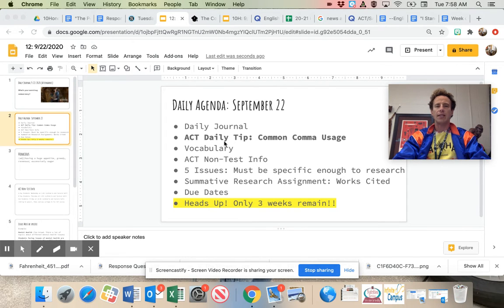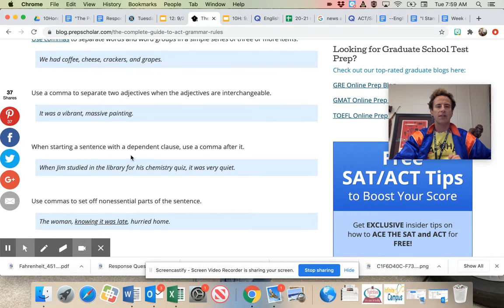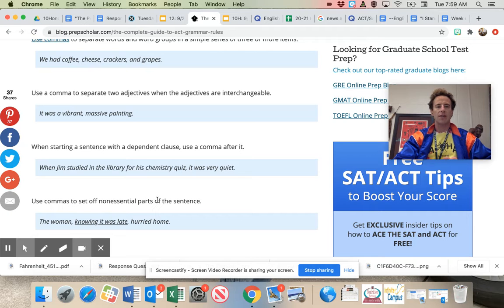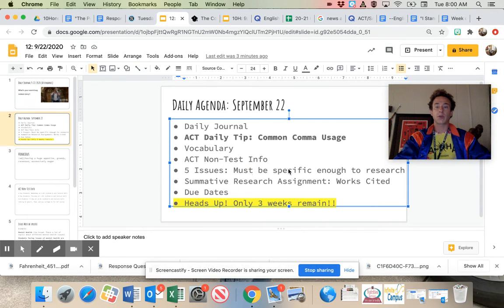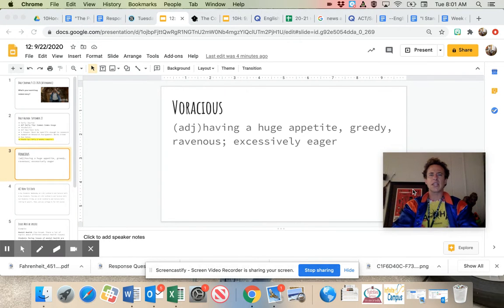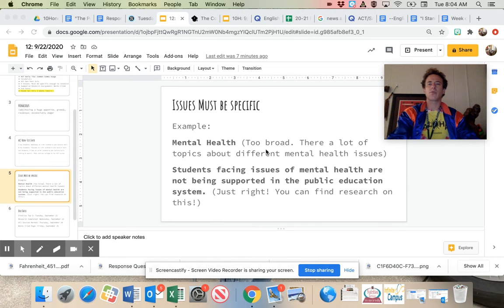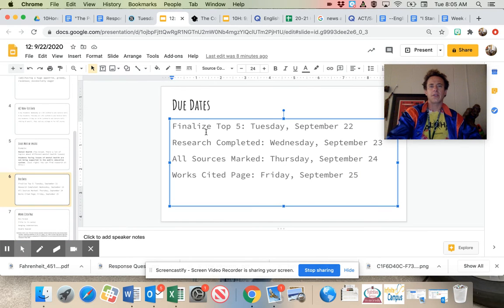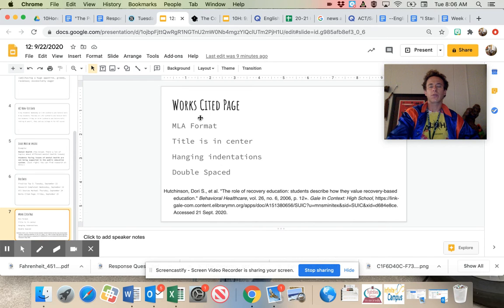English 12: September 22, 2020